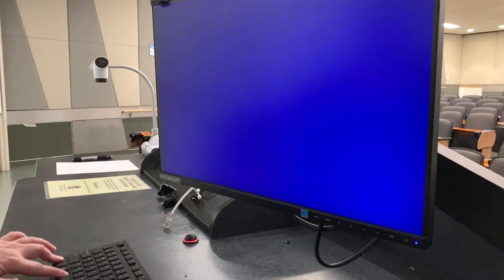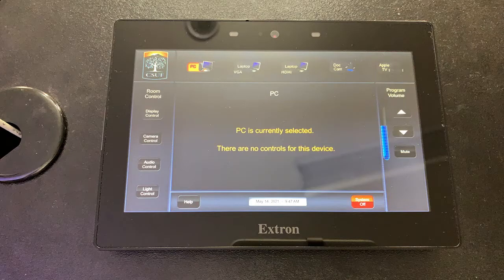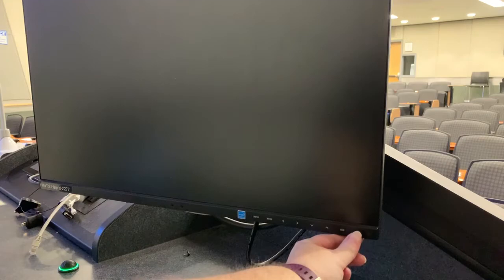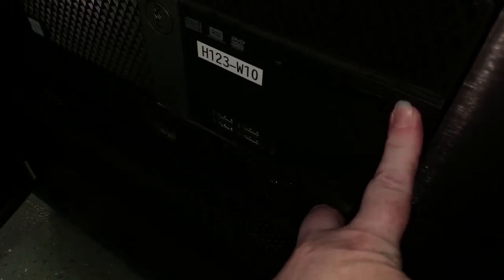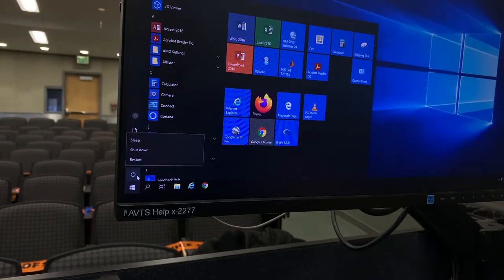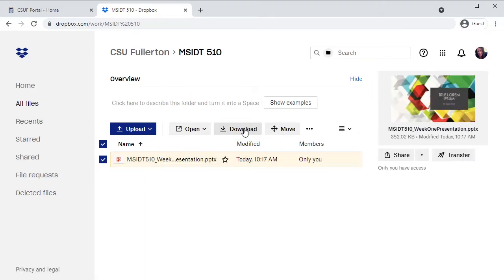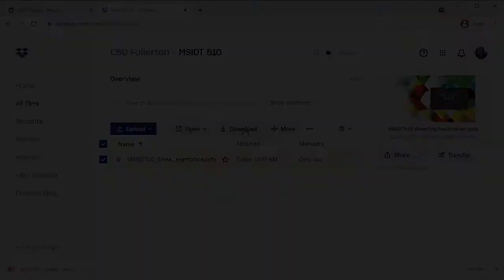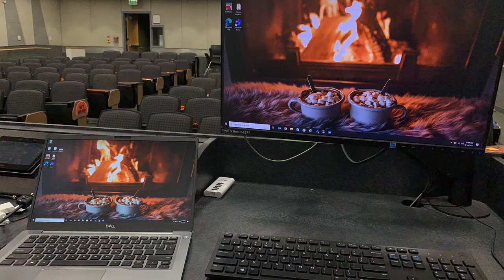Using the Instructor PC (Large Lecture Hall)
How to use the instructor PC.